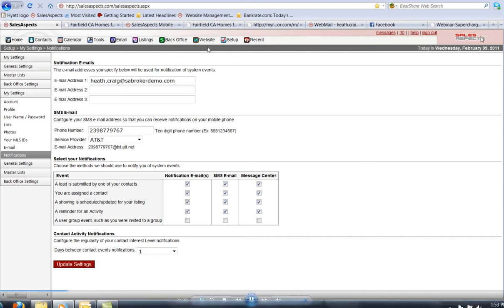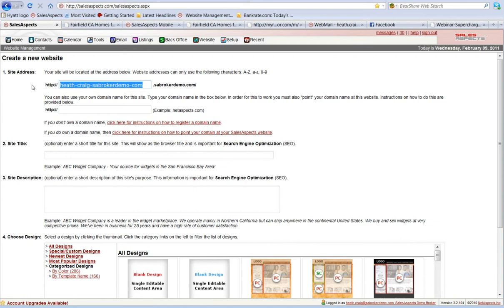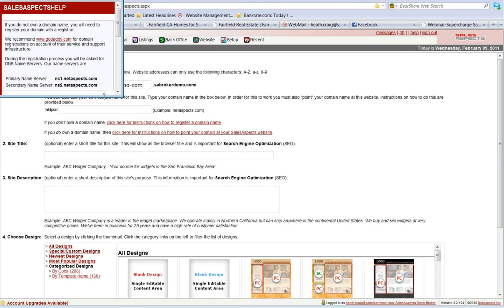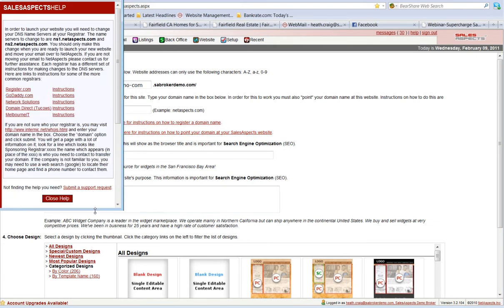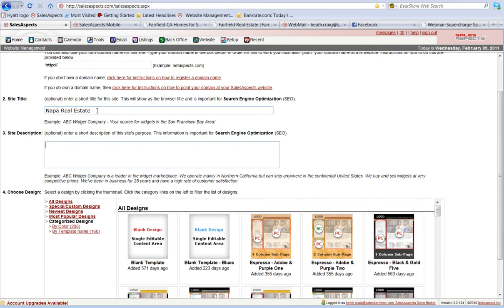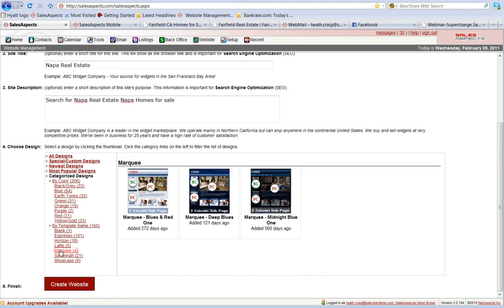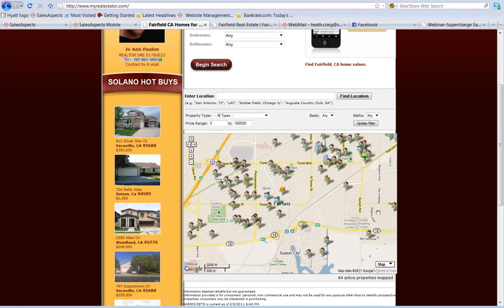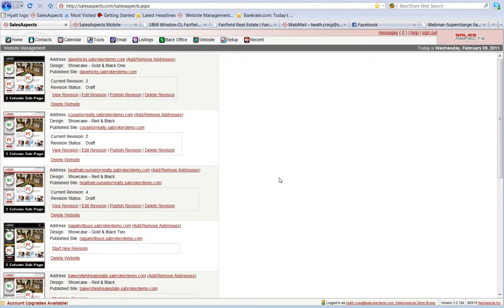Supercharge Sales with Net Aspects Seminar Website Creation Video 2 of Series